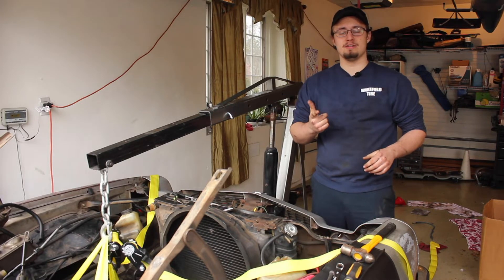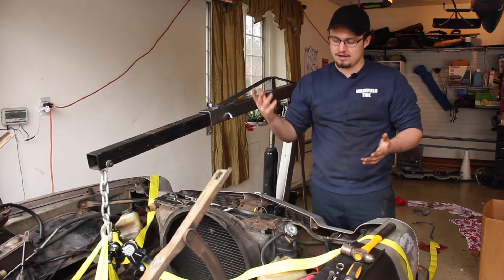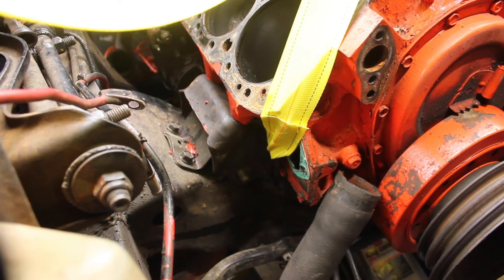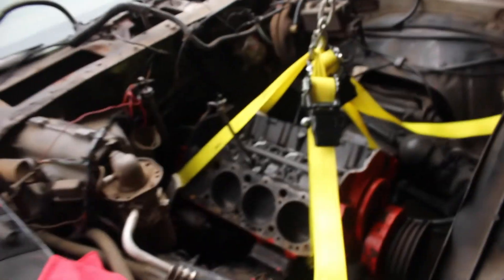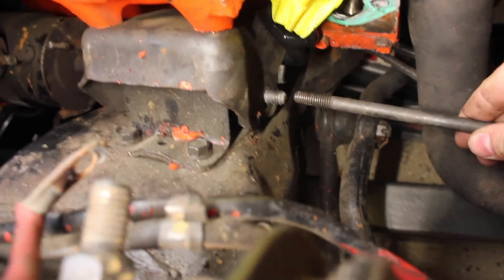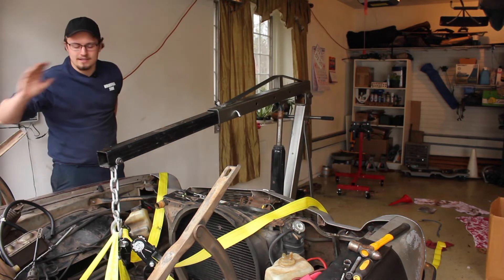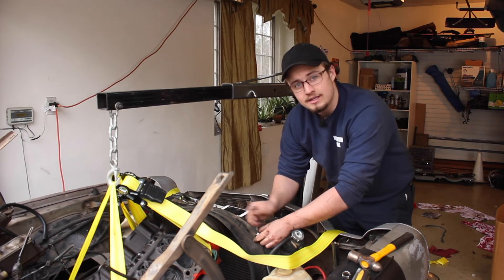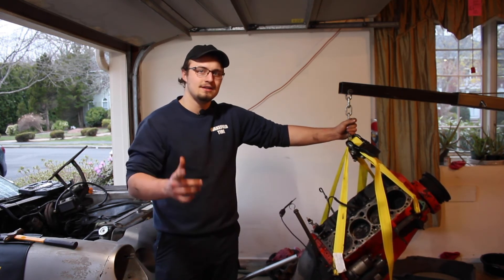How to Remove an Engine with Ratchet Straps - Burnout Tutorials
In this tutorial, I'm giving you some tips on how to easily remove a small block Chevy 350 from your car using ratchet straps. Hope it helps!

Up and Social - Boston Web Designer
GoPro